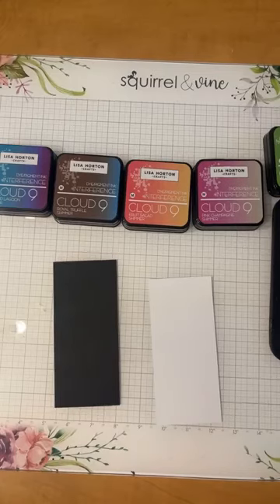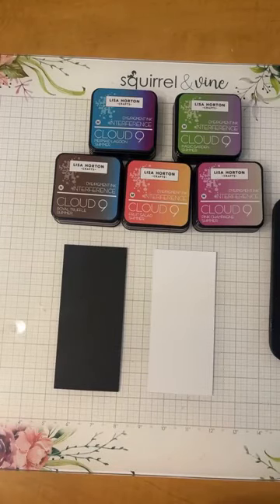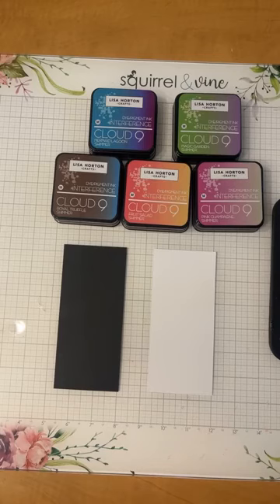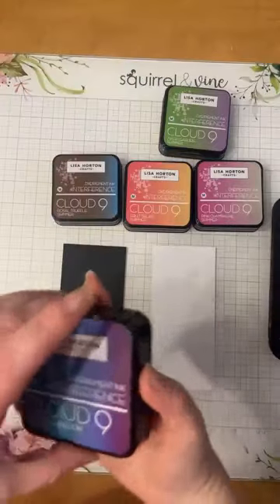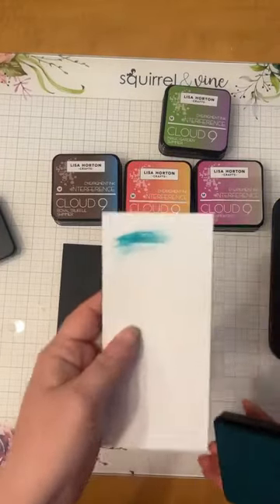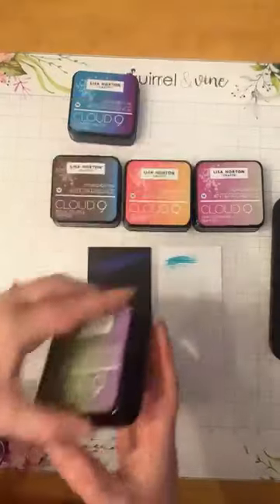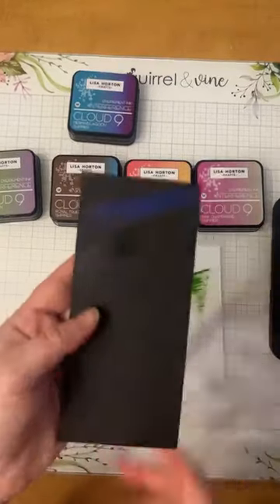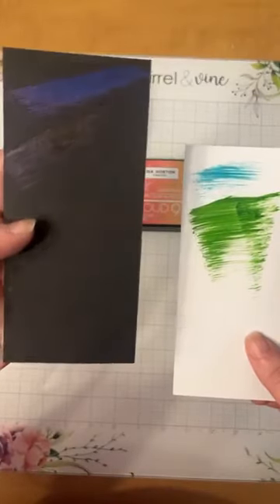MAY 23/24 - INSPIRATIONAL THURSDAY - CLOUD 9 UNDER THE SEA!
Join Liz tonight live on Facebook for Inspirational Thursday at 7:30 p.m.  Liz will be showcasing the many crafty uses of the NEW (to us) Lisa Horton, Cloud 9, Interference Dye/Pigment Inks.
Tonight's theme: Cloud 9 - Under the Sea - with Liz.